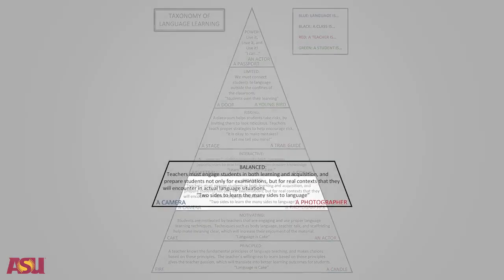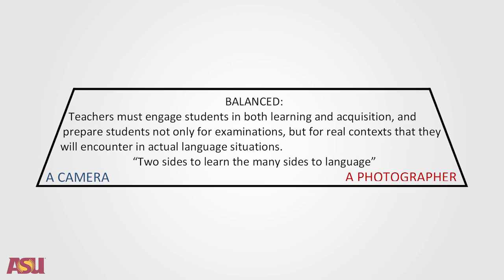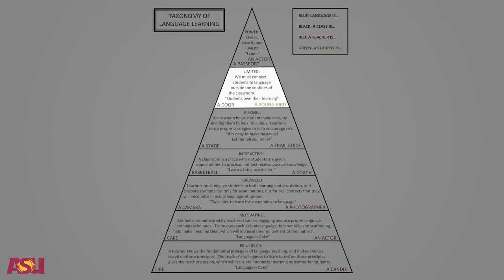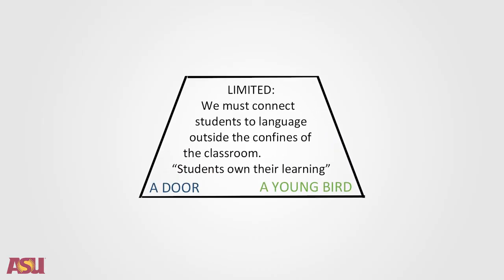Module 6:Video 1: Course Summary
Video 1: Course Summary